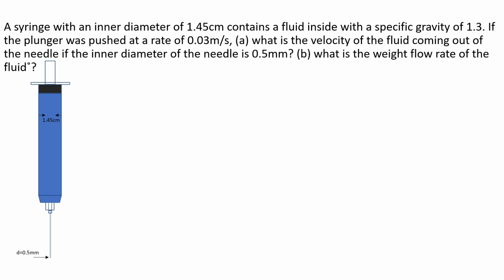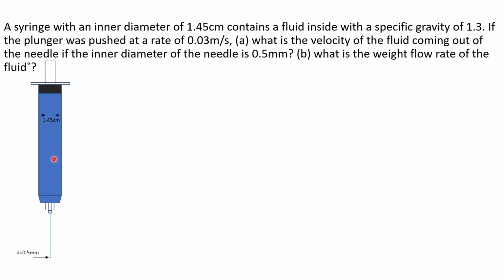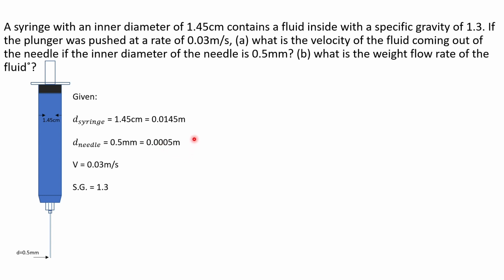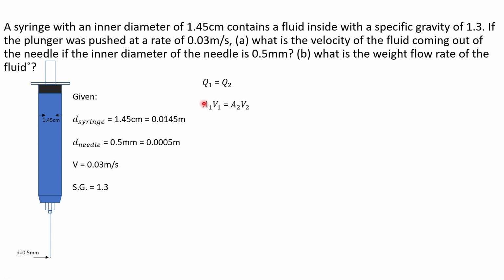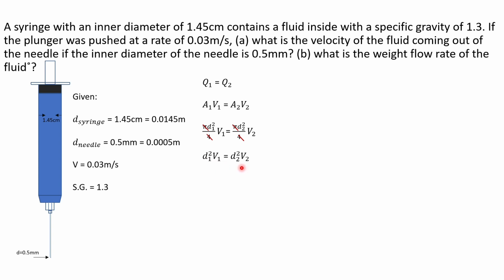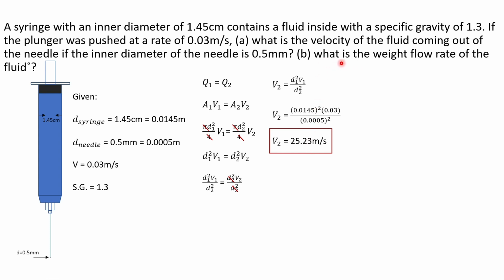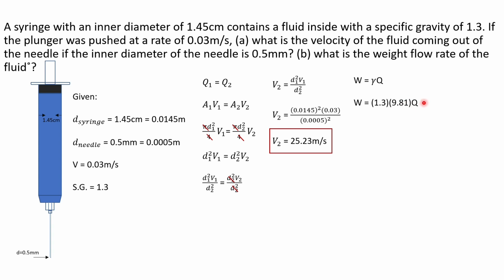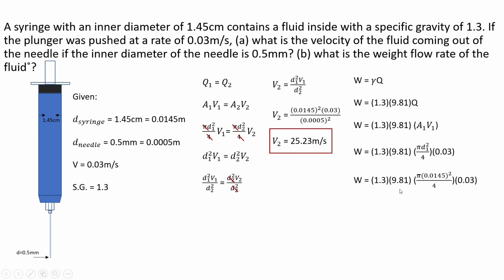Boloron and Caingcoy | Discharge | #2 | 2BSABE-A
FLUID MECHANICS: Chapter 5 | Discharge

WHAT IS FLUID DISCHARGE?
Fluid discharge is the amount of fluid that pass through a section per unit time. It could be in terms of volume, weight, or, mass. Volumetric flow rate refers to the volume of fluid that passes through a section per unit time. It has a unit of m3/s in metric system and ft3/s in English System. Mass flow rate refers to the mass of a fluid that pass through a section per unit time. It has a unit of kg/s for Metric System and slugs/s for English System. Weight flow rate refers to the weight of a fluid that passes through a section per unit time and has a unit of N/s for English System and lb/s for English System.

SAMPLE PROBLEM
A syringe with an inner diameter of 1.45cm contains a fluid inside with a specific gravity of 1.3. If the plunger was pushed at a rate of 0.03m/s, (a) what is the velocity of the fluid coming out of the needle if the inner diameter of the needle is 0.5mm? (b) what is the weight flow rate of the    fluid˚?